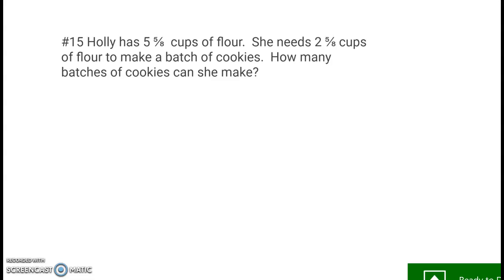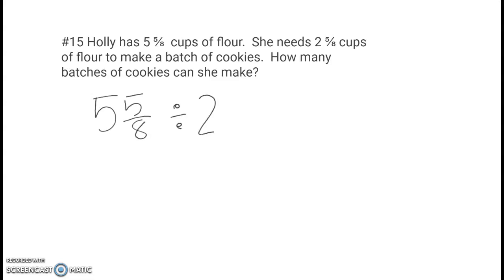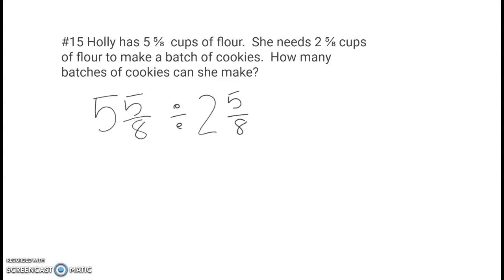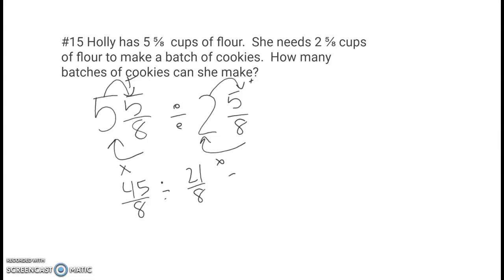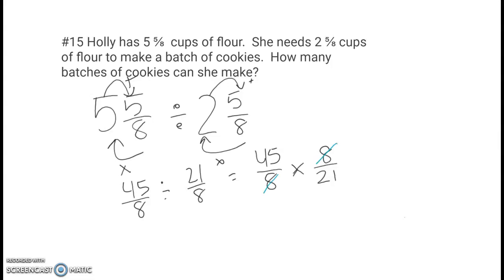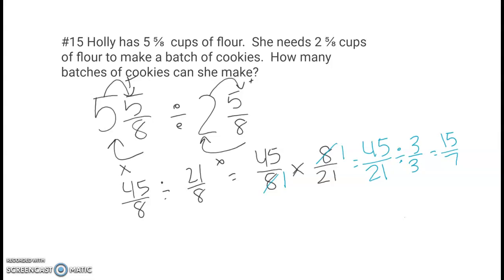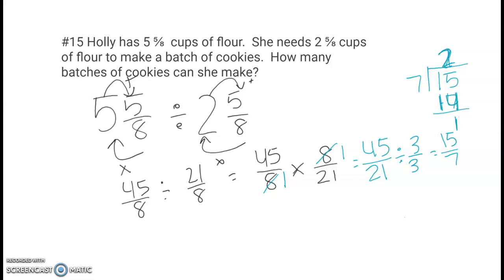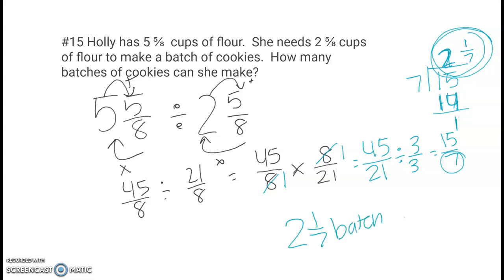Ch 4 Review #15